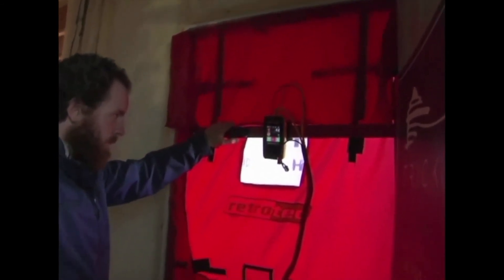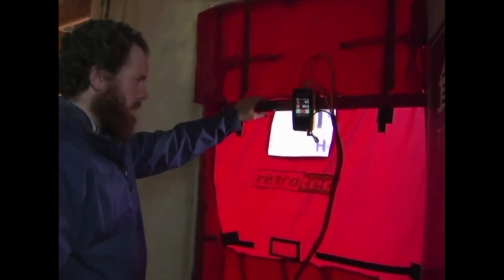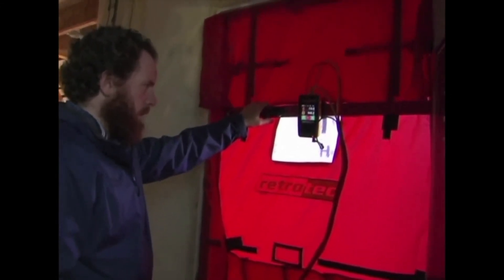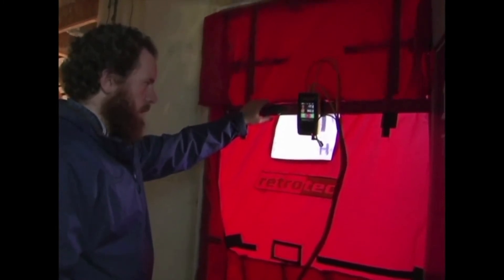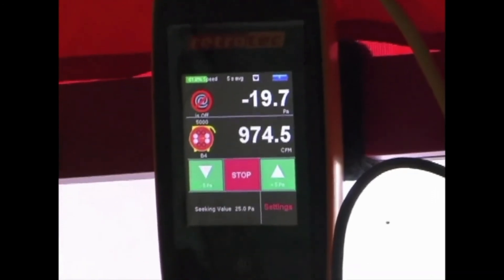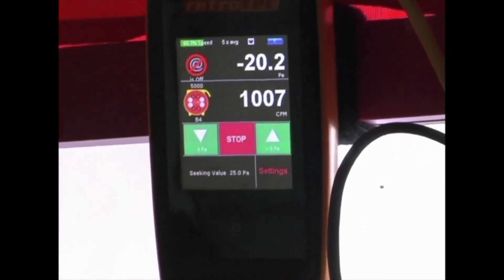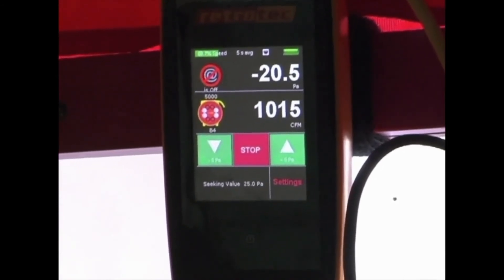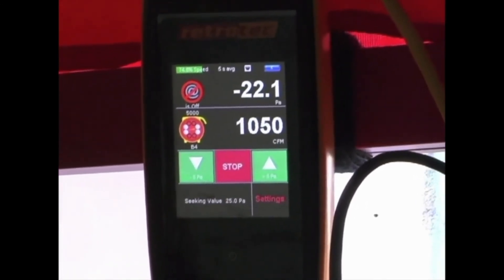How To Conduct A Construction Blower Door Test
One of the elements covered in CIET's Prep Course for the NRCan ERS v15 Energy Advisor Exam is the construction blower door tests. Learn more about this course and how it can help you become a Residential Energy Advisor.

Special thanks to VerdaTech for the content of this video.